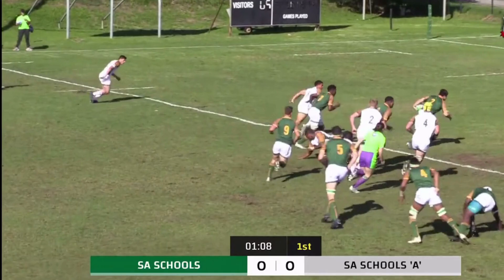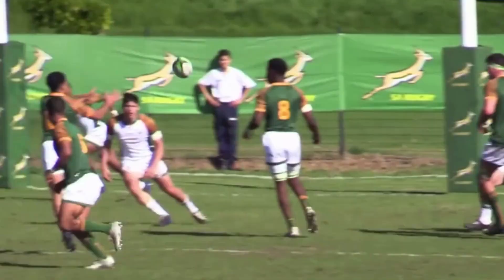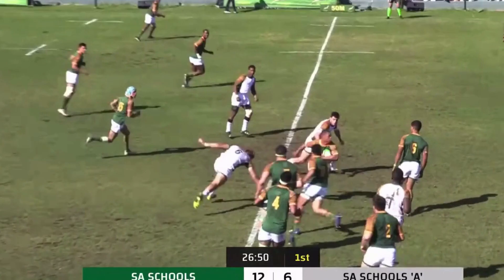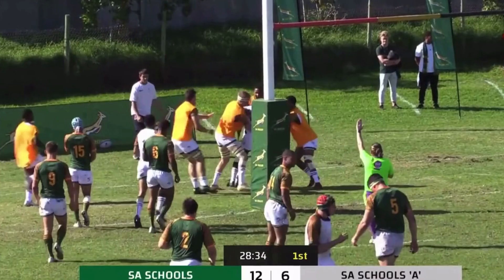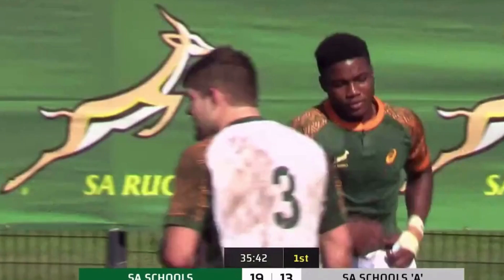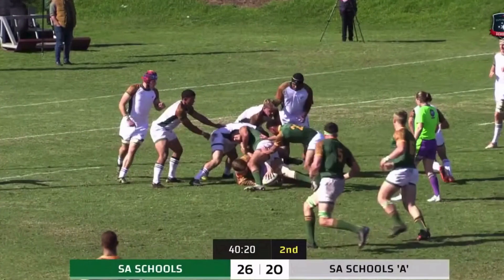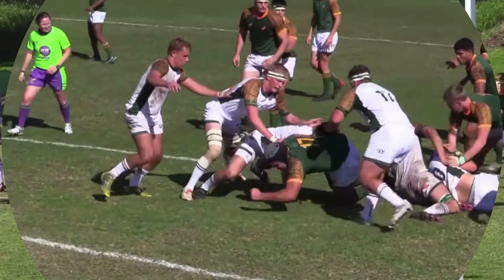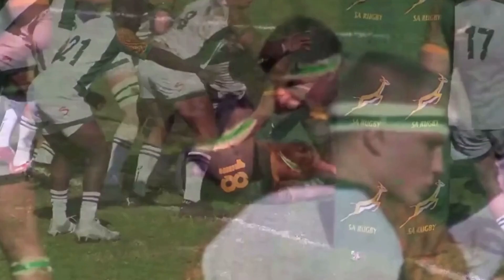South Africa Schools vs SA School A Team 2022 Highlights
The 2022 South Africa Schools rugby team prove too good for the SA Schools ‘A’ Team with a convincing performance from SA’s elite schoolboy rugby teams. The SA Schools Teams were chosen after the 2022 Craven Week.